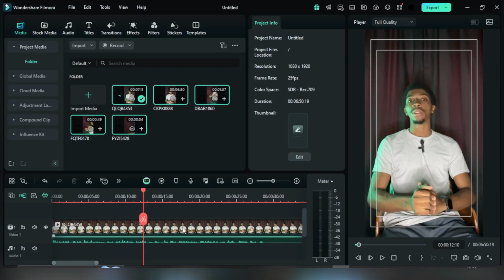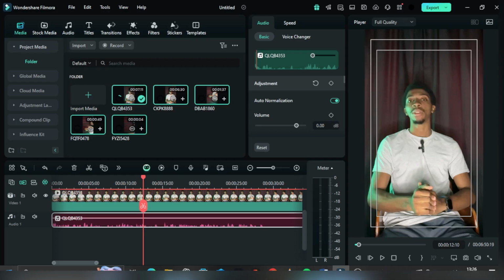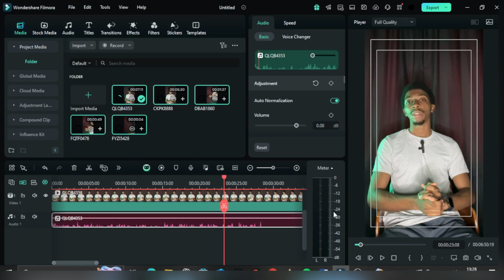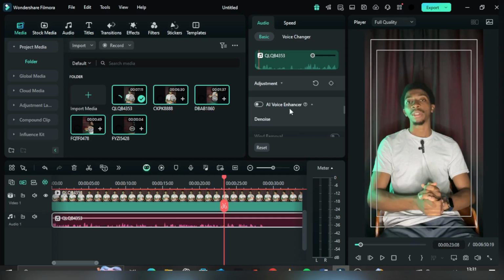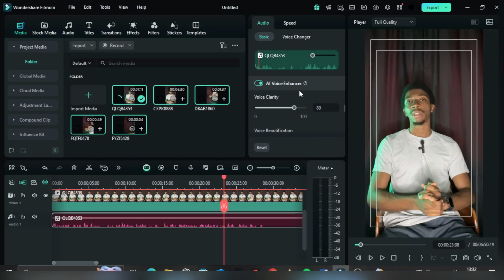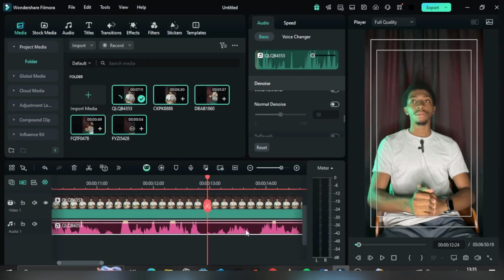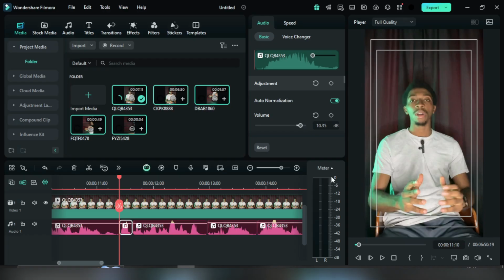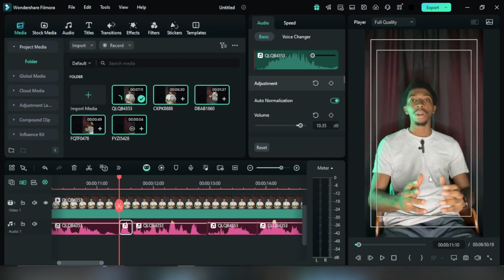Day 27/365 - Greater Height Challenge || Episode 11 – Adjusting Audio pt2 in wondersharefilmora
Day 27/365 - Greater Height Challenge

Episode 11 – Adjusting Audio pt2 in wondersharefilmora

In today’s lesson, we covered:
✔ Monitoring your audio meter.
✔ Keeping proper voice levels.
✔ Preventing distortion.
✔ Using auto volume tools properly.
✔ Light noise reduction.

Clear sound builds trust.

Don’t just edit what people see.
Edit what they hear.